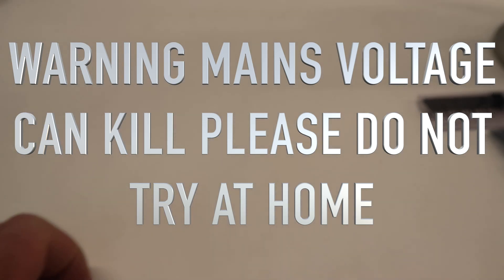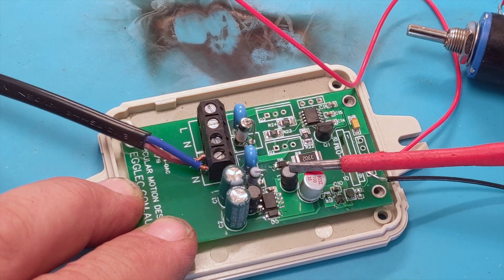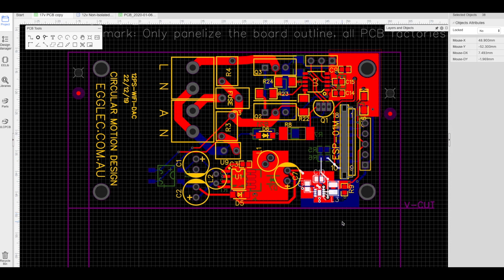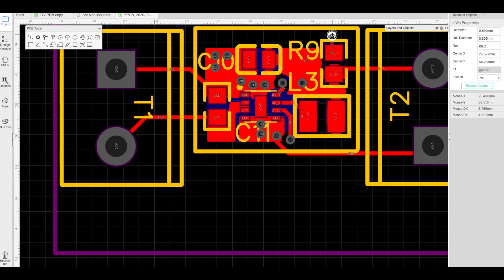Designing a Mains Switch Mode Power Supply.....plus update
Design and test out a super compact SMPS non-isolated for small IOT devices upto 2w.  Based in the Power Intergrations LNK304DN.  Step down mains voltage 240v to 12vdc, and a separate mini 3.3 500mA TPS62172DSGR - Texas Instruments buck step down convert for small projects.  Also my ADF-WEB DALI to MQTT convert arrives, and the 3 relay ESPhome relay switch gets an upgrade/redesign.